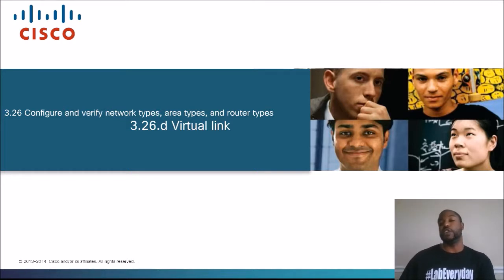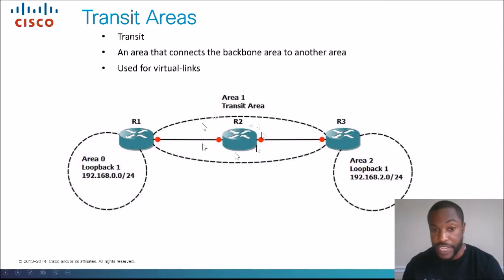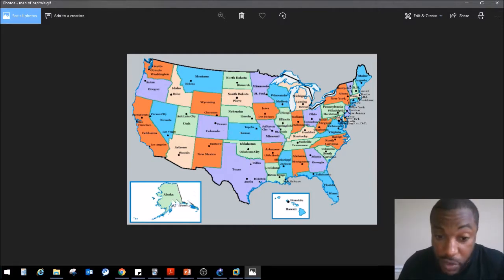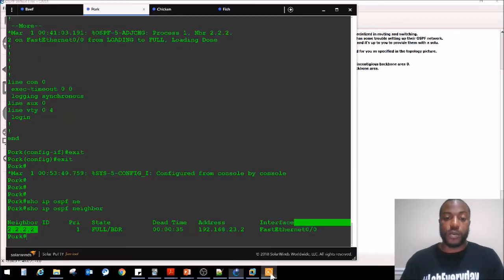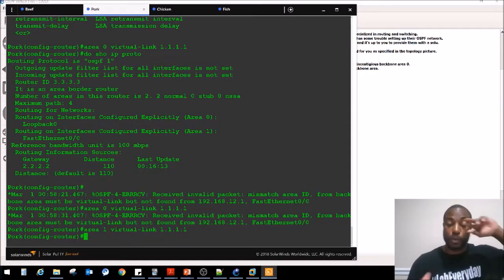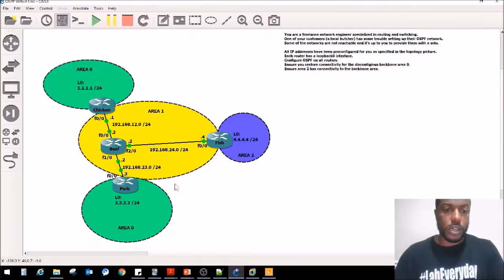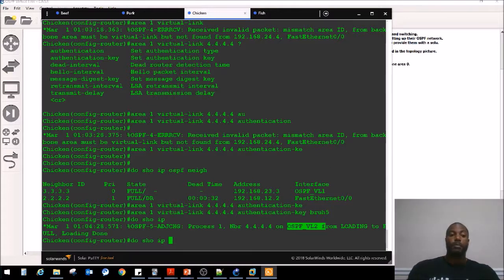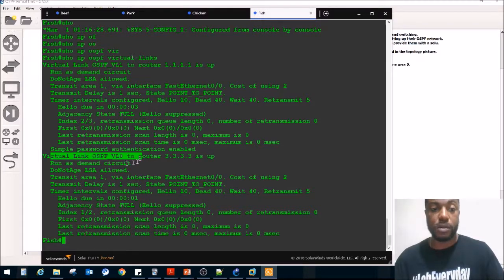3.26 d OSPF virtual links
In this video we discuss, configure and verify OSPF virtual links. We also experiment a bit with virtual links authentication.

Corrections:

Contiguous- Connects
Discontiguous - Don't connect

Notes:
3.26d Virtual Link - All areas in an Open Shortest Path First (OSPF) autonomous system must be physically connected to the backbone area (Area 0). In some cases, where this is not possible, you can use a virtual link to connect to the backbone through a non-backbone area.